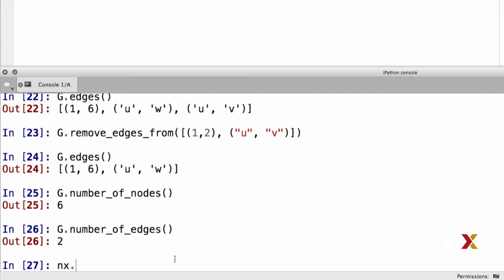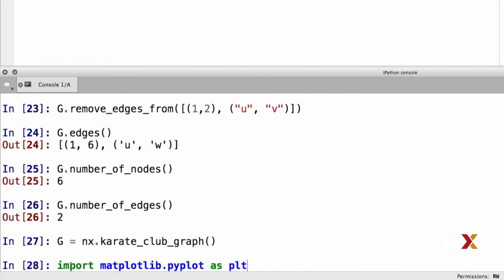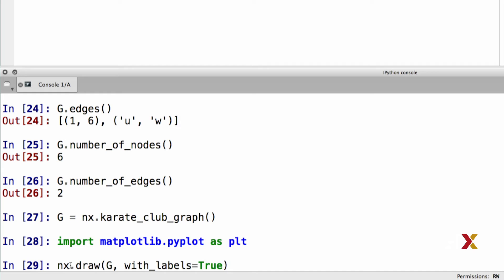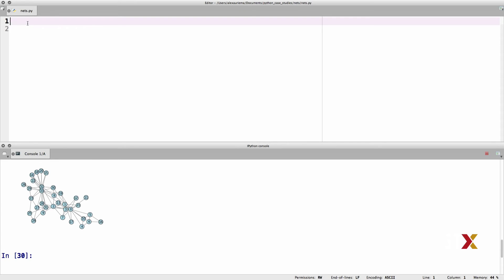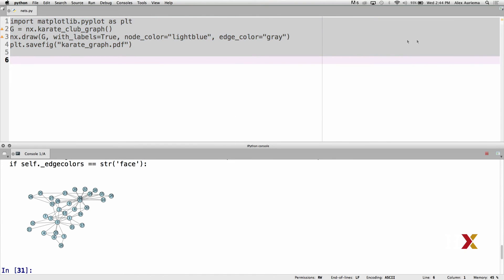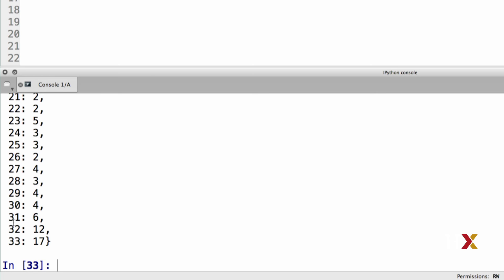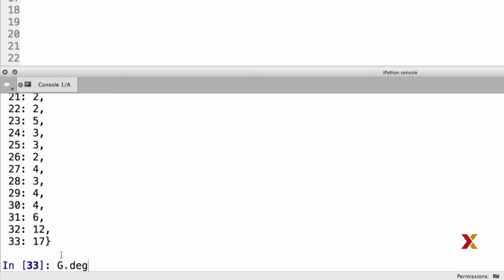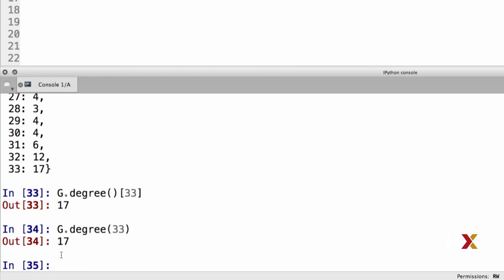HARUPRXX2016-V007600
DatPyv1x_s04_ss03_u03_c--_02172016_RC_v1fa_4.3.3: Graph Visualization_Branded-_edxmstr_v1.mp4